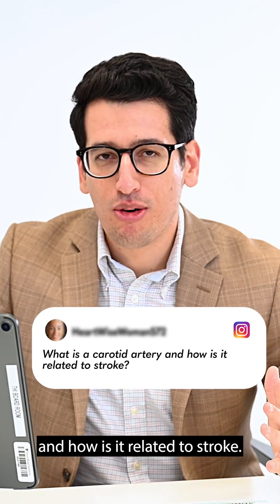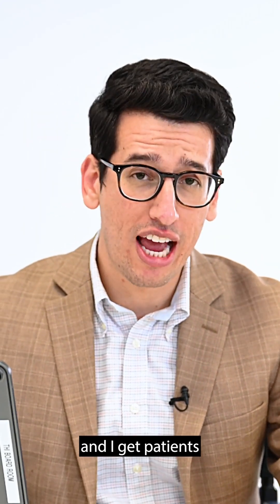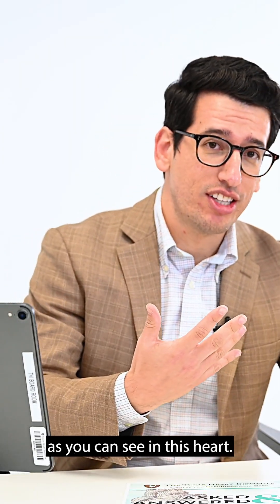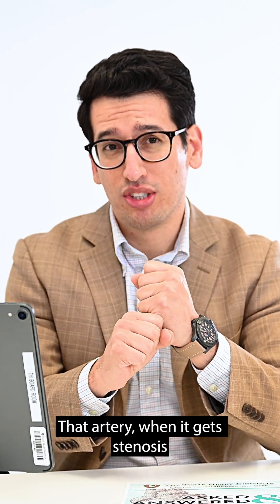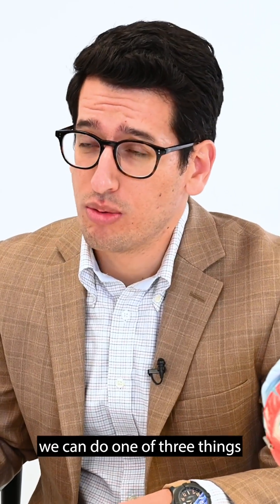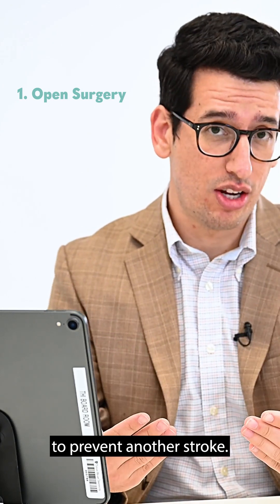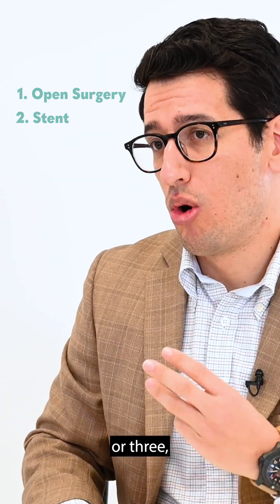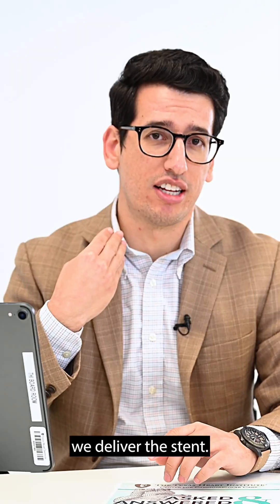What is Carotid Artery Disease?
Dr. Jorge Miranda explains the carotid artery's importance in supplying blood to the brain and its link to stroke risk. She discusses various treatment options for carotid artery problems, including open surgery to remove plaque, stenting to widen the artery, and a hybrid procedure that combines both methods.

Submit your questions in the comment section to be featured in the next episode of Asked and Answered